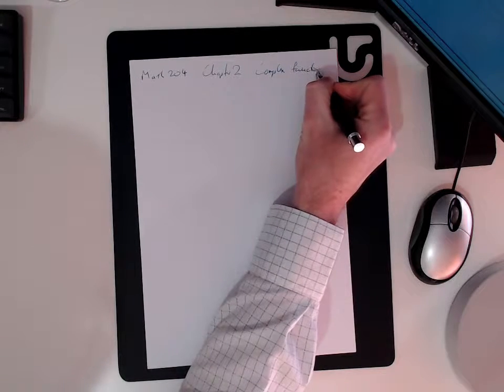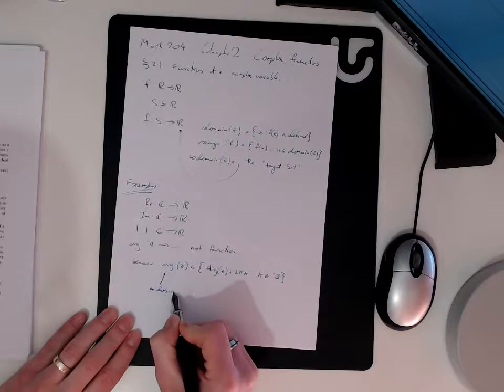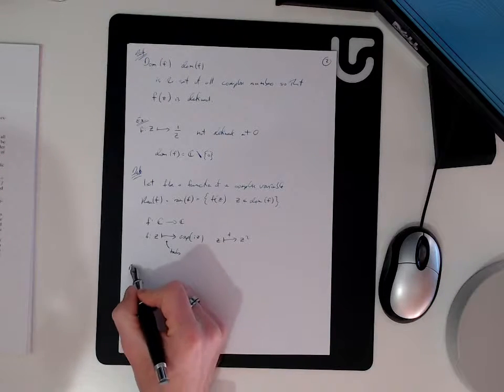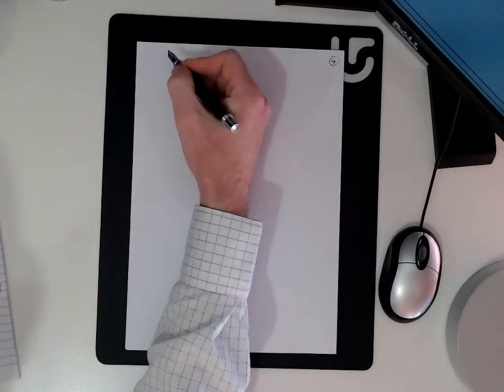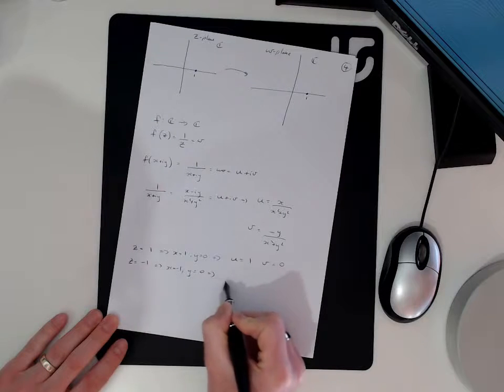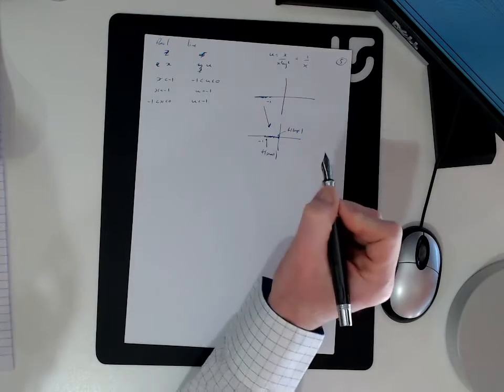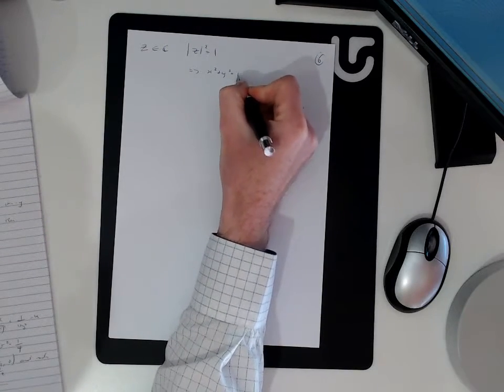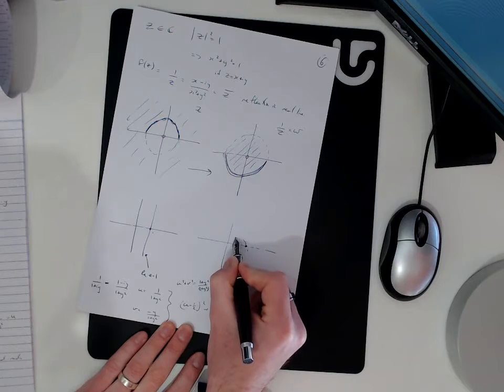Math204 Section 2.1